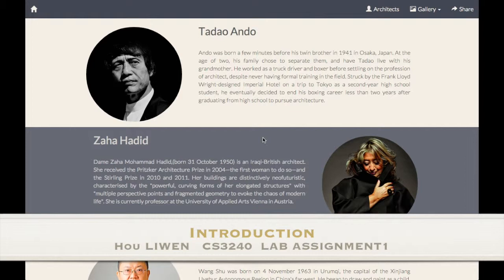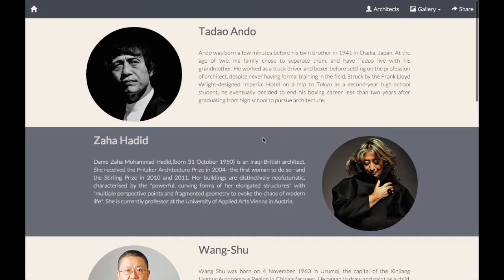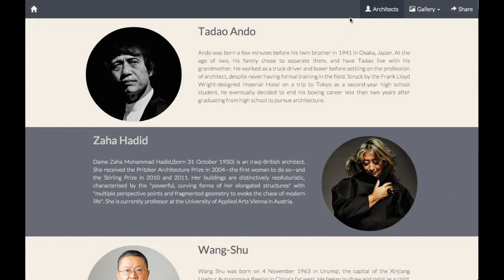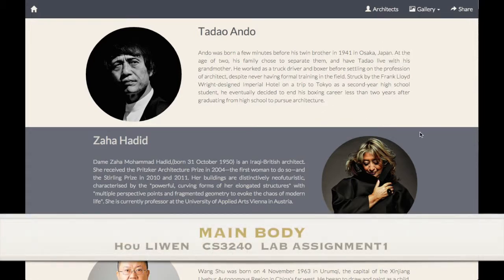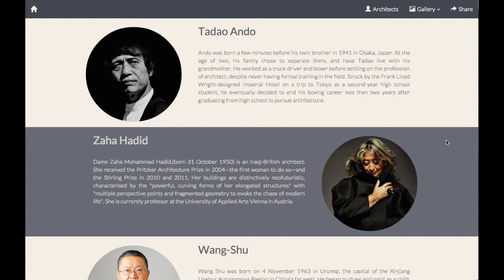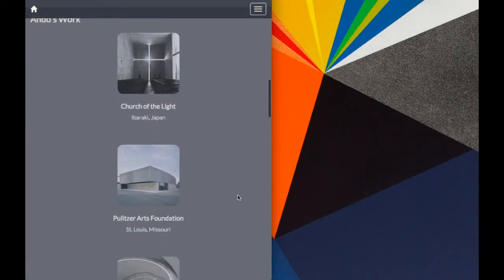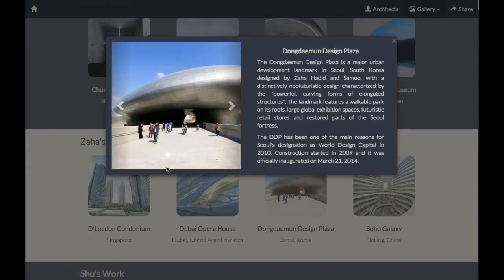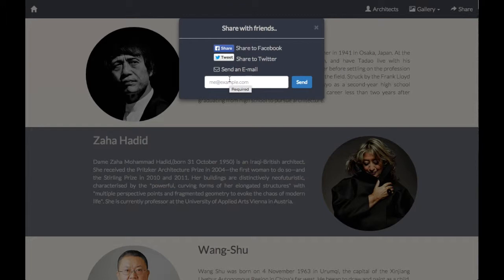CS3240 Lab Assignment 1 My Favourite Architects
A0105595B
Hou Liwen
explore more at: liwen-hou.github.io